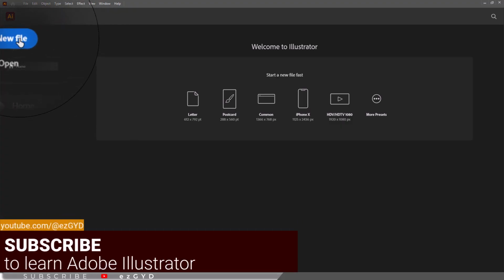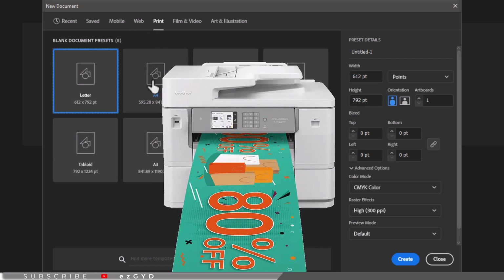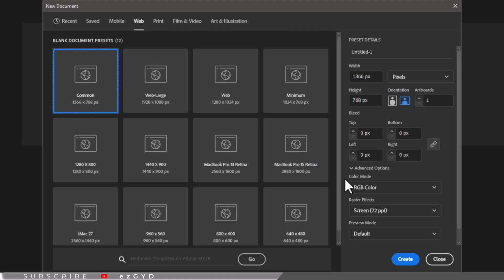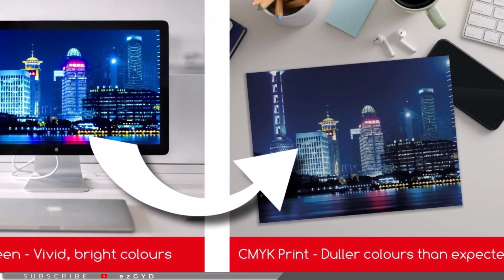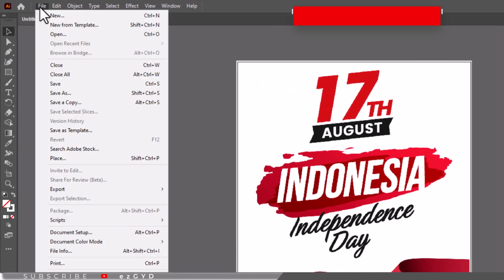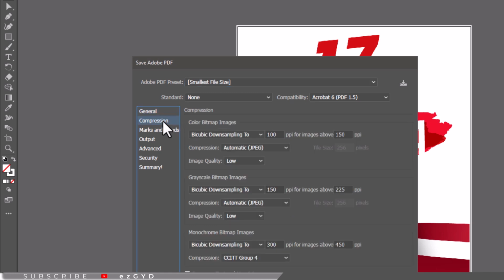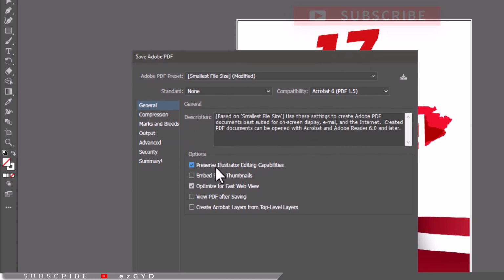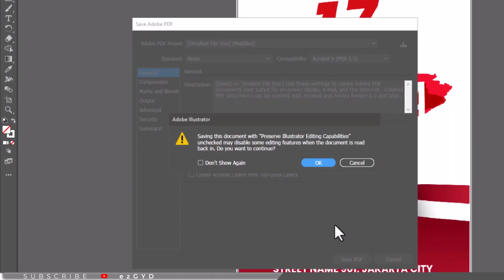Document Color Mode in Illustrator Explained! Adobe Illustrator Course Part 25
In this Adobe Illustrator tutorial video, you will learn about Illustrator document color Mode in Illustrator. This is Adobe Illustrator Course Part 25 video.

Welcome to a visual journey of mastering Illustrator's Document Color Mode! In this comprehensive tutorial, we delve into the intricacies, providing insider tips to elevate your design game. Unleash your creativity and discover the magic behind Document Color Mode in Illustrator. 🌈✨